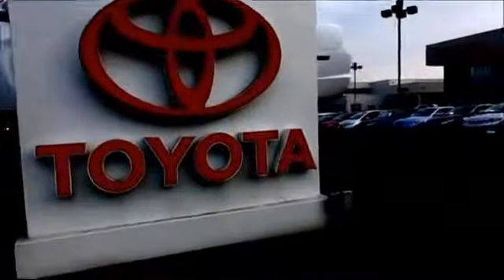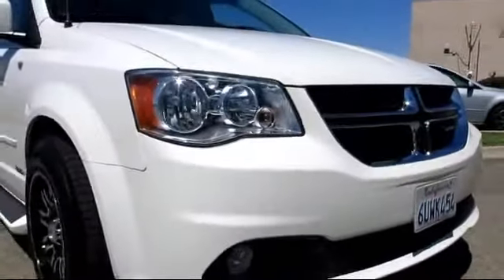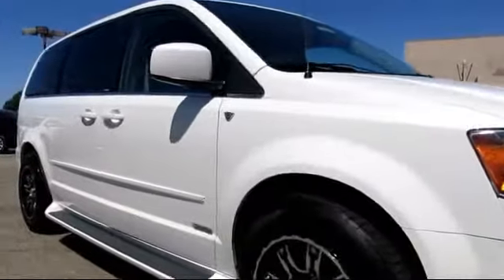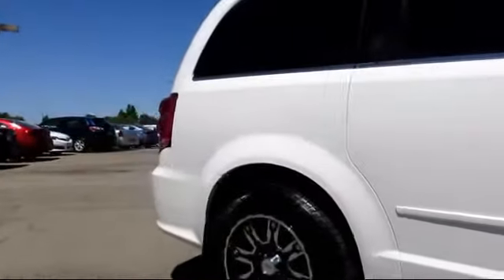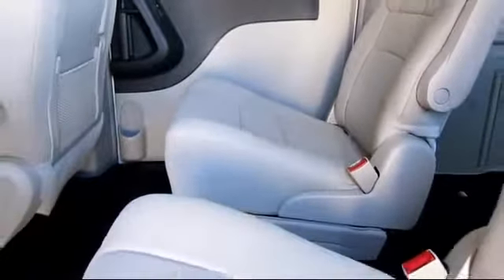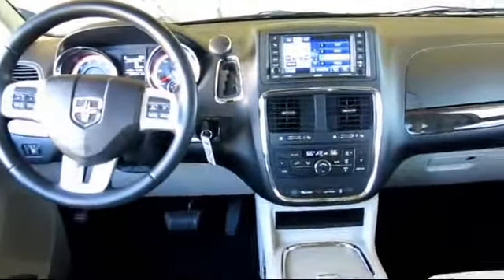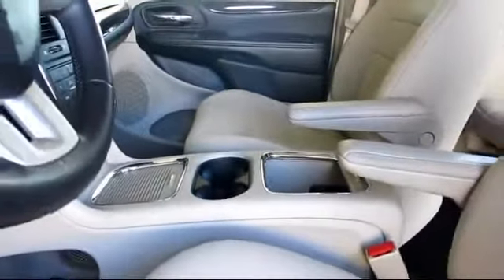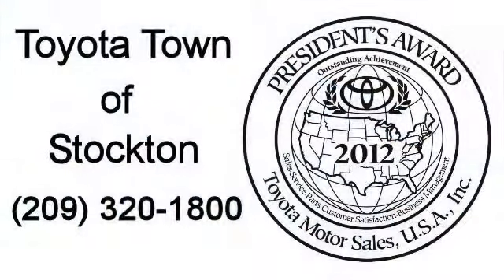2012 Dodge Grand Caravan Passenger Van Crew Stockton Lodi Manteca Sacramento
2012 Dodge Grand Caravan Passenger Van Crew Stock Number: 56260 Vin:2C4RDGDG3CR173775.

Hammer Lane Volkswagen Mazda
2188 E. Hammer Lane